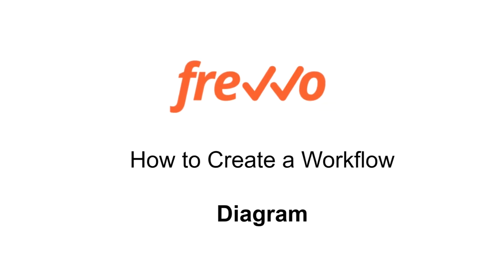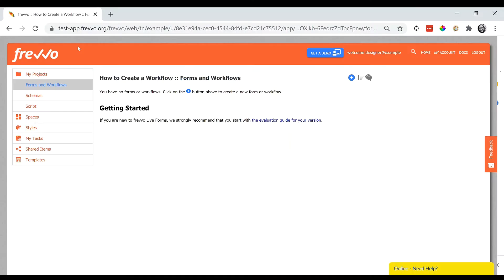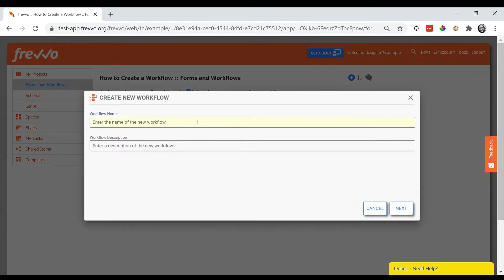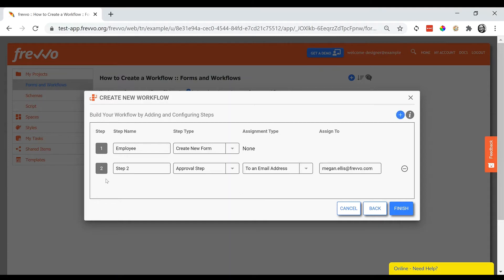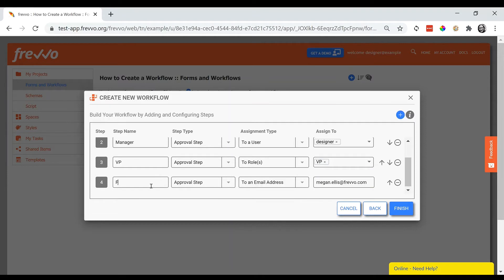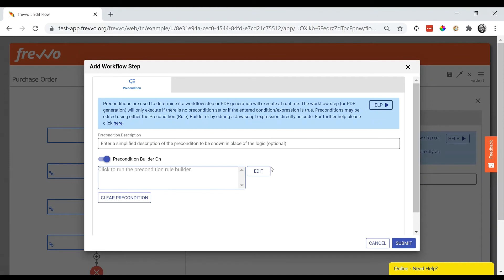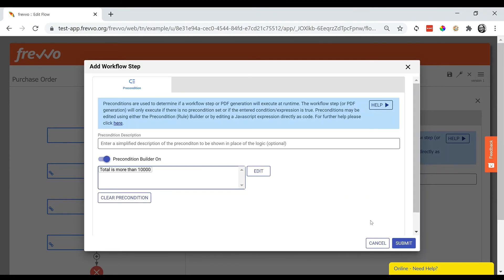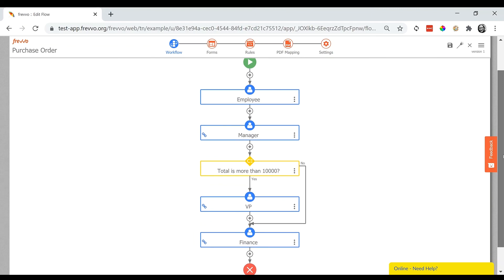How to create a workflow diagram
Using frevvo, you can simply create the diagram in the workflow designer. Share a screenshot or PDF of the diagram with stakeholders to make sure it’s accurate.